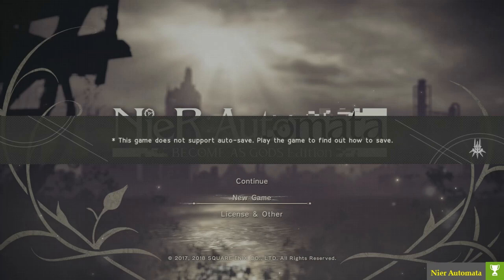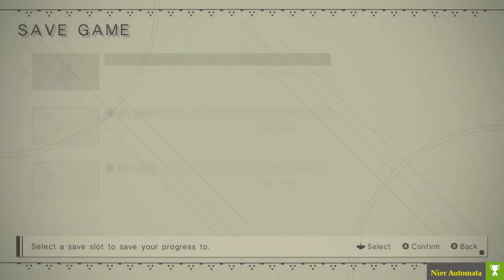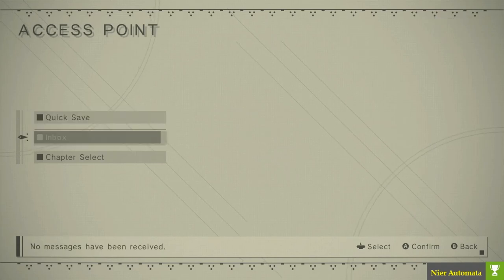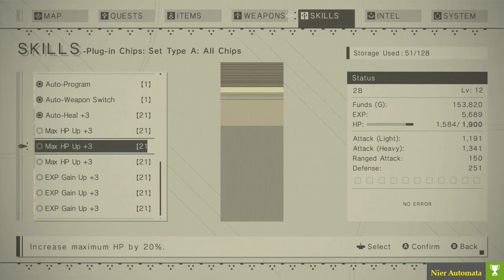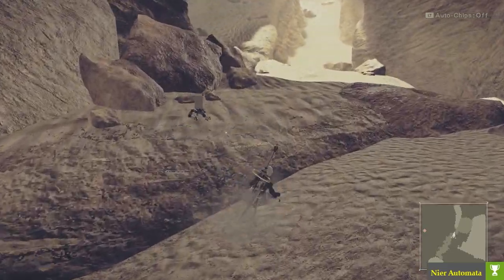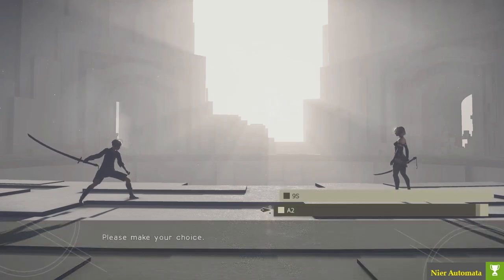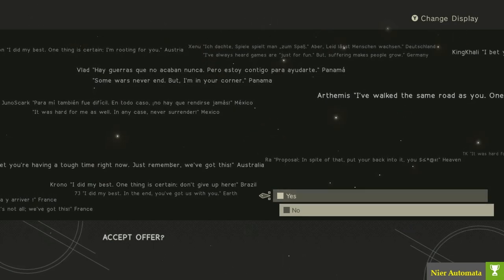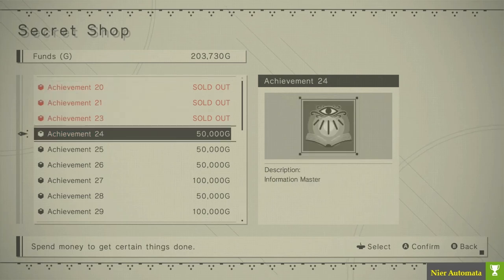Nier Automata Xbox / Win 10 Easy Way Achievement Trophy Guide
Hello and Welcome to our Nier Automata Xbox Game Pass Achievement / Trophy Walkthrough.
If you follow this Video or Step by Step Guide you are able to complete the Game in about 4 hrs also you can play it on Win 10 as well and we will use a nice Feature Ingame like Auto Play Idle method so we dont have to grind EXP.

Big Thanks to my Friend Enluna for doing all these Google doc and telling me how to play complete the Game as fast as possible to get all Achievements.

Here you will also find a very detailed Step by Step Guide if you prefer Text its really good he did a awesome JOB.You can use it at the same Time as this Video if you want.

Text Walkthrough incl. Pictures

4 Videos

You can play fx on Xbox 1 till you are at the Point where you a leveling up your Main Character and Auto Play idle the Game @ 41:00 and start on Win 10 so meantime you idle Game on X1 and same Time you start on Win 10 so both games are Covered.

Ending E: the [E]nd of yorha Tip @58:00

Upon viewing either Ending C or D once more (This can be done quickly through Chapter Select, Ch. 17-09), during the credits, you will be prompted by Pod 153 to perform a data check. If accepted, after a brief exchange between both pods, you will be prompted once more. Accepting the option stating you "wish for them to survive" will allow you to play a shooting minigame. Complete the minigame to unlock this ending.
Note: Dying repeatedly in the minigame will eventually prompt the player asking them if they want help( This only happens if you are connected to Xbox Live or PSN network, in offline mode you will receive no help and it will be incredibly hard to finish the minigame.). Accepting the help will make this section trivial.WARNING! When you are asked to delete your save file it means it, you will LOSE all progress, this includes other save files and you will become one of the helpers instead.